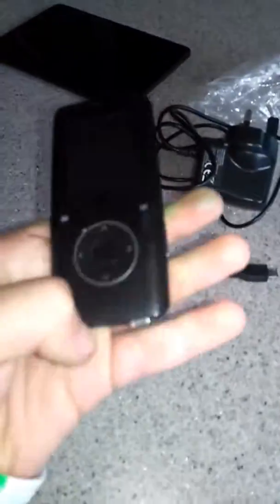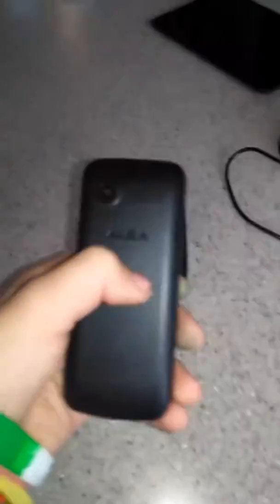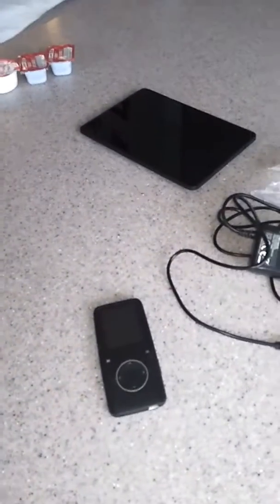Best buy phone bin day 1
Best buy phone bin finds